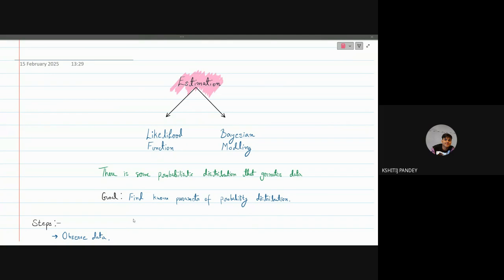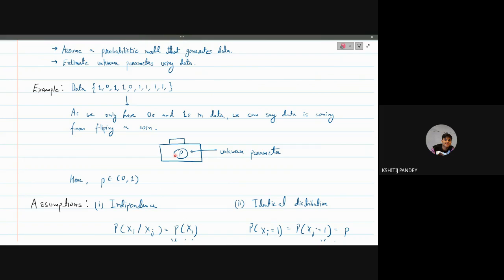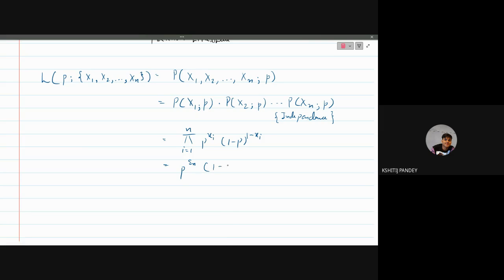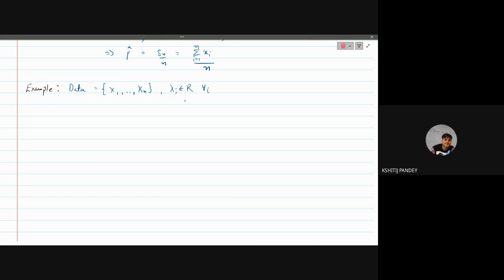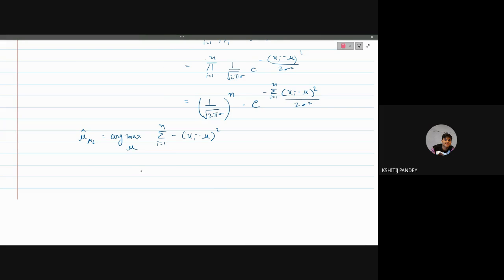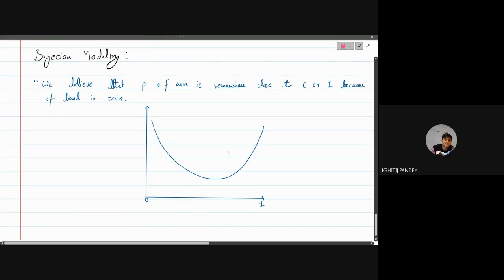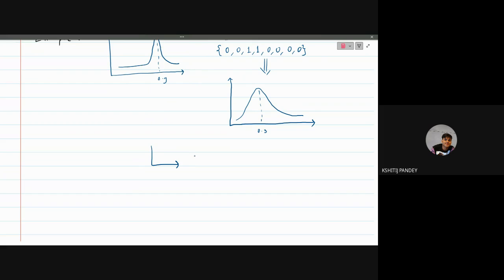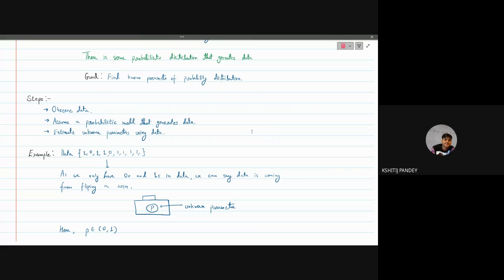MLT Series | Week 4 part-1